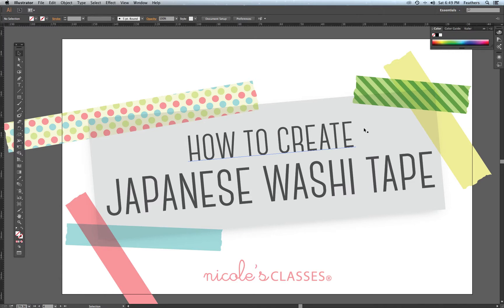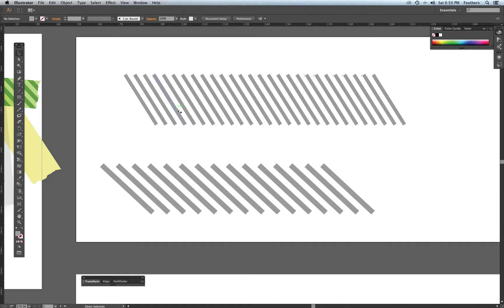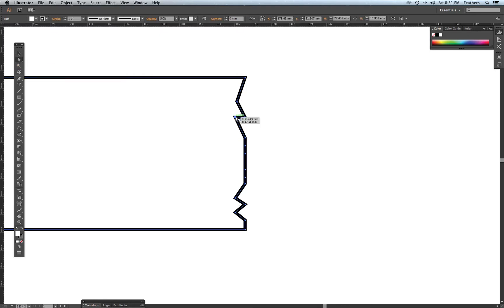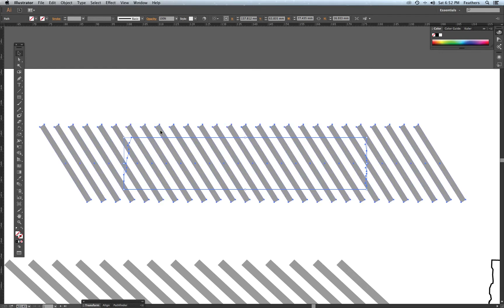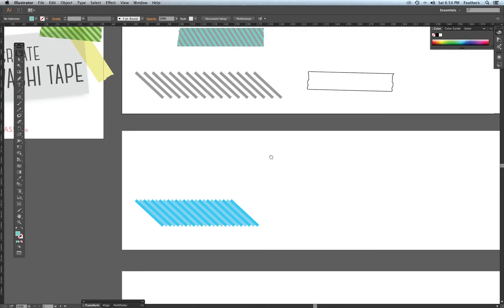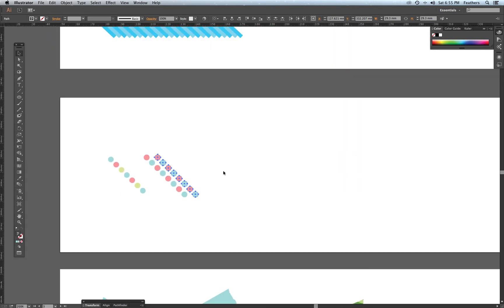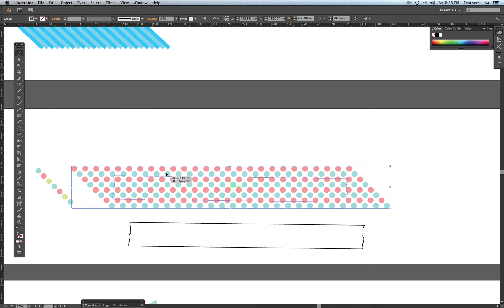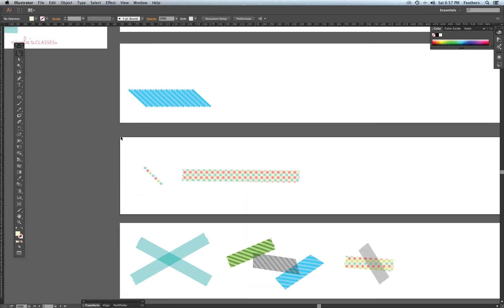How to Create Japanese Washi Tape in Illustrator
Nicole's Classes Illustrator instructor Holly Hucklesby shows you how to make digital Japanese washi tape in Illustrator!